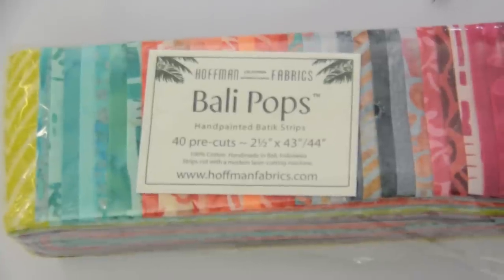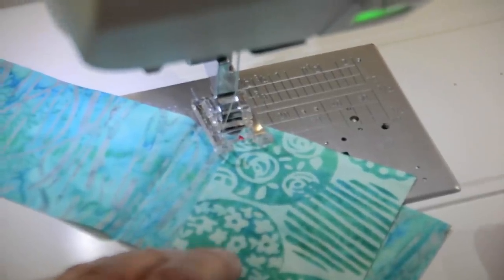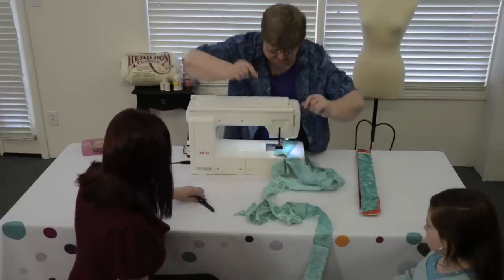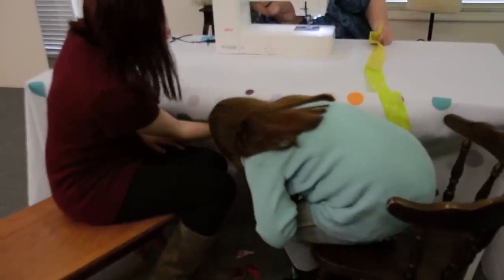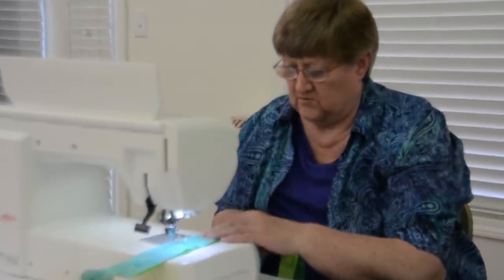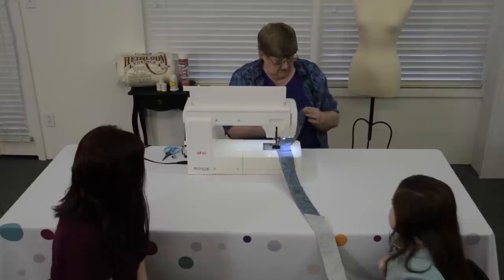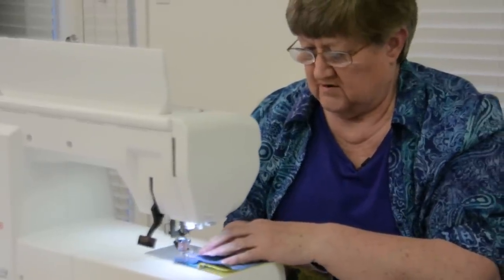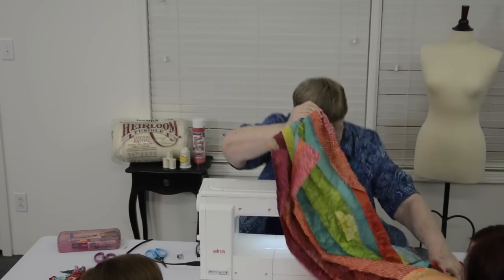Fun and Quilts at the Bali Pops Dash Quilt-A-Thon -- Lancaster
Join in the fun and help stitch quilts for the Stork's Nest at Lancaster General Hospital, March 13, 2014, 6-8 p.m. Bonnie Browning, Ginny Harris, and Faith Thomas stitched up a sample quilt so you can see how easy it is to make this colorful quilt for a child. No sewing experience is needed. Stations will be set up to sew, iron, trim, and quilt. The teams will compete for some prizes and we'll stitch the evening away. Thanks to sponsors of the Bali Pops Dash Quilt-A-Thon: Elna, Handi Quilter, Hobbs Bonded Fibers, Hoffman California Fabrics, Sullivans, and Superior Threads.